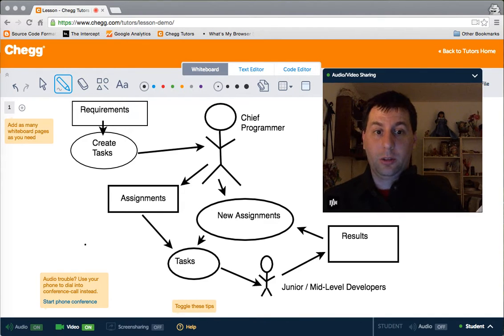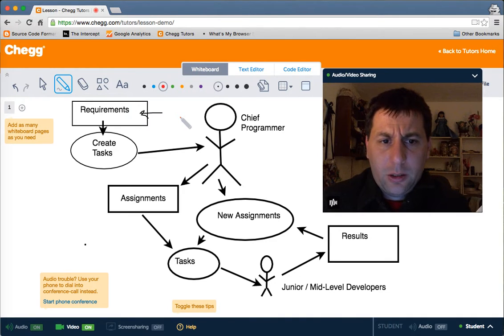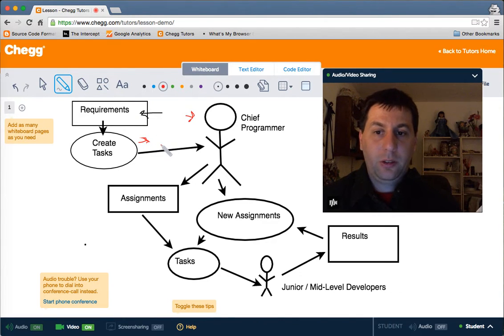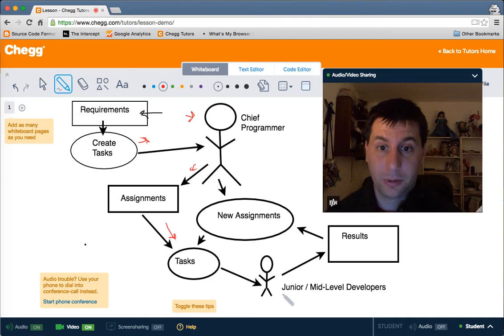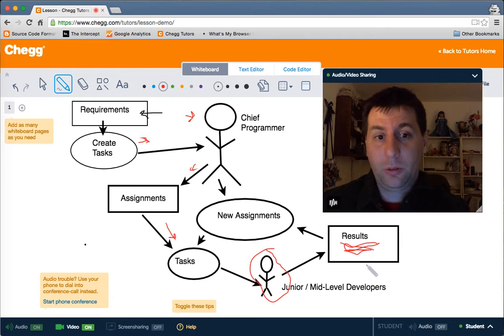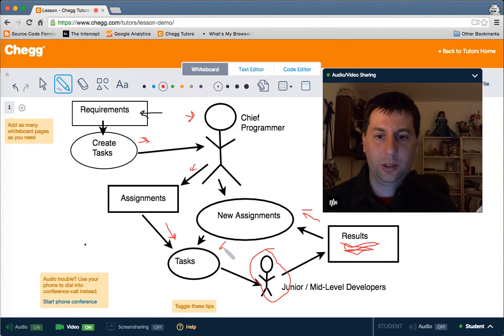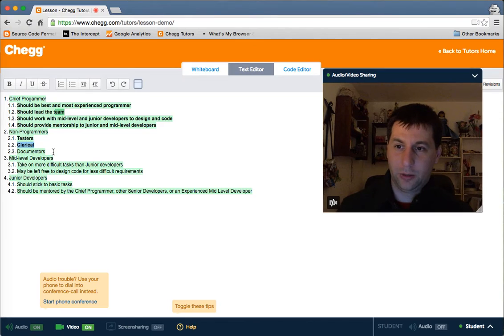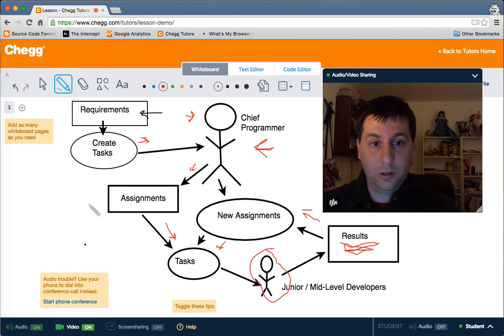Chief Programmer Teams | Computer Science | Chegg Tutors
IBM developed the chief programmer team concept. It assigns specific roles to members of the team. The chief programmer is the best programmer and leads the team. Nonprogrammers are used on the team for documentation and clerical duties. Junior programmers are included to be mentored by the chief programmer.

Computer Science tutoring on Chegg Tutors

Learn about Computer Science terms like Chief Programmer Teams on Chegg Tutors. Work with live, online Computer Science tutors like Patrick L. who can help you at any moment, whether at 2pm or 2am.

Liked the video tutorial? Schedule lessons on-demand or schedule weekly tutoring in advance with tutors like Patrick L.

About Patrick L., Computer Science tutor on Chegg Tutors:

University of Phoenix, Class of 2015
Masters of Information Systems Major

Subjects tutored: Computer Science

TEACHING EXPERIENCE
I have volunteered in teaching experiences such as Children's Sunday School, Colleges Lectures, and Employee Training

EXTRACURRICULAR INTERESTS
I am an avid StarCraft 2 player. I also enjoy touring the DC area, working on cars, watching TV shows, and programming!